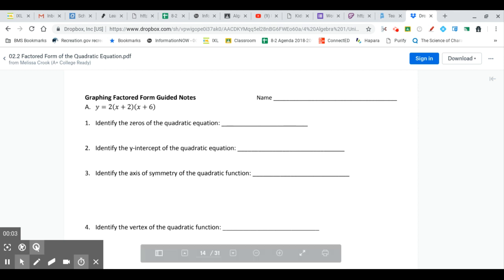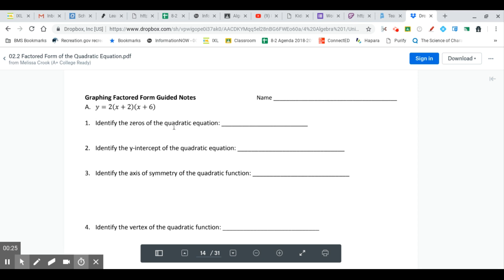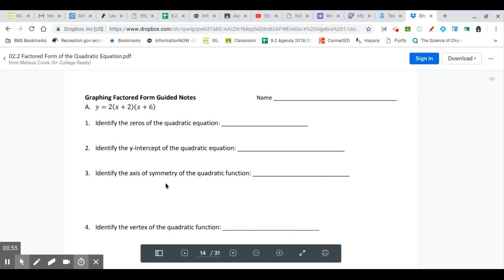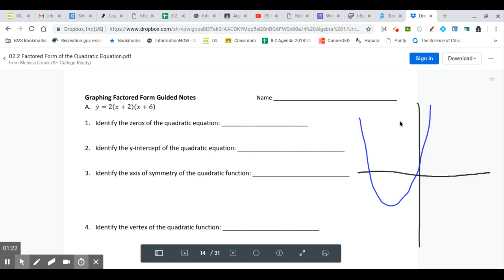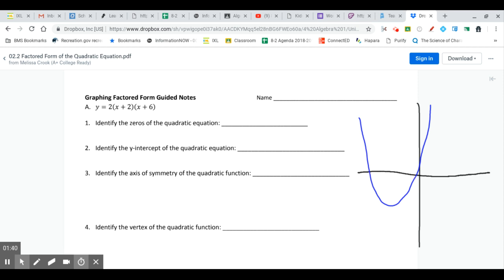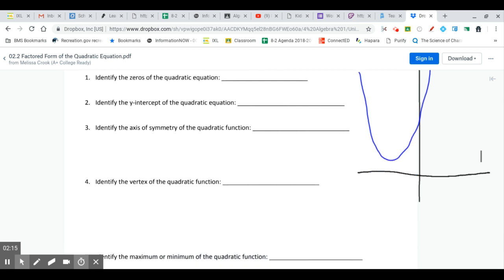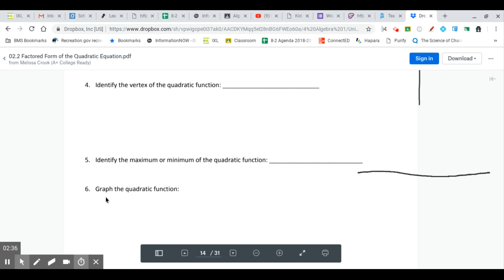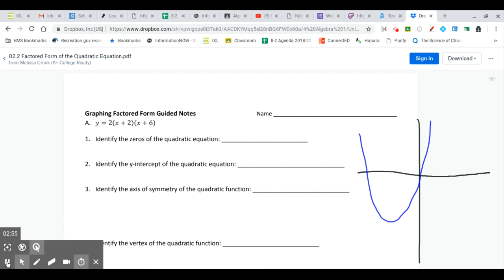Feb 15, 2019 8:55 AM